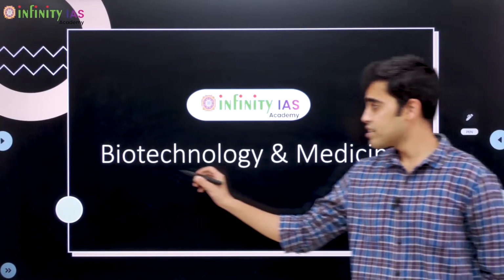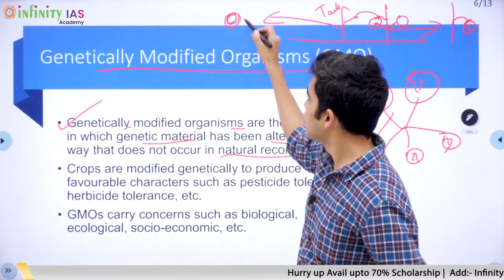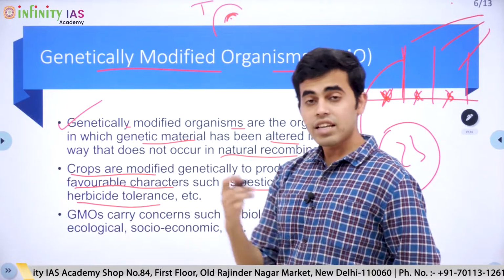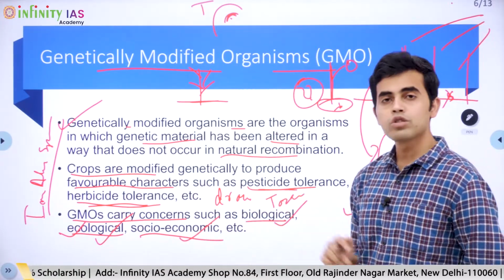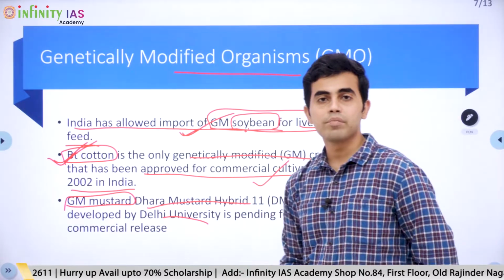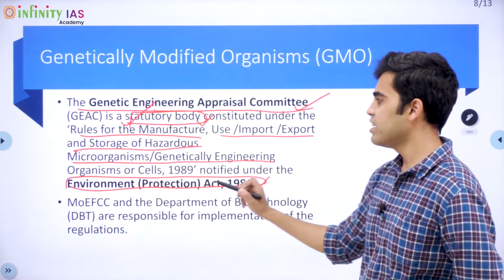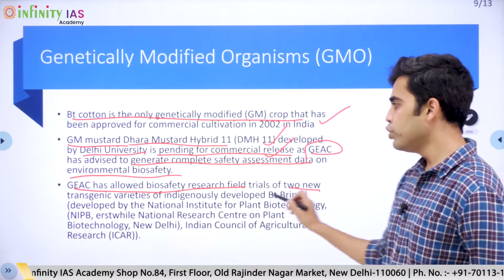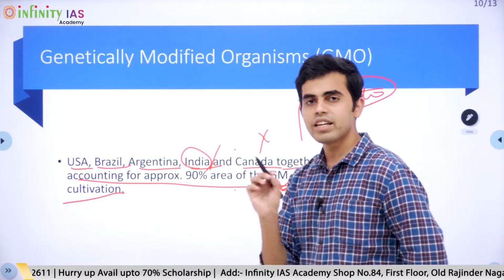Biotechnology & Medicine | Science & Technology | Part -2 | Day- 5 | INFINITY IAS ACADEMY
Biotechnology & Medicine | Science & Technology | Part -2 | Day- 5 |  INFINITY IAS ACADEMY | by A. G. V. NARESH SIR | INFINITY IAS ACADEMY

✅Day- 5
✅Series- Quick Revision
✅by A. G. V. NARESH SIR

Admission open..

Delhi Address:- Shop No. 84, First Floor, Old Rajinder Nagar Market, New Delhi-110060.

Pune Address:- Mankar Wada, Near Modi Ganpati, Patrya Maruti chowk, Narayan Peth, Pune.